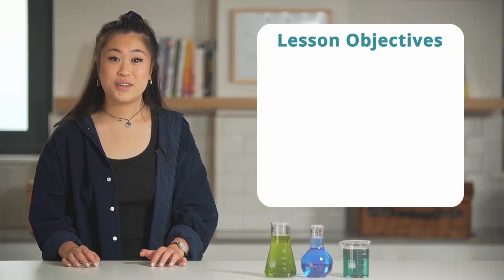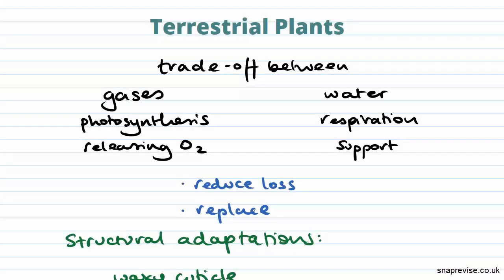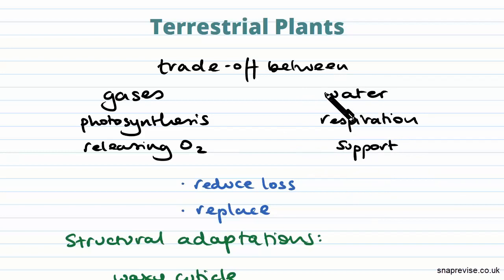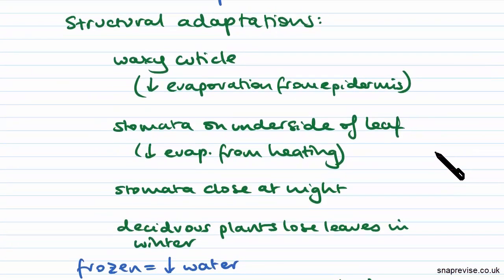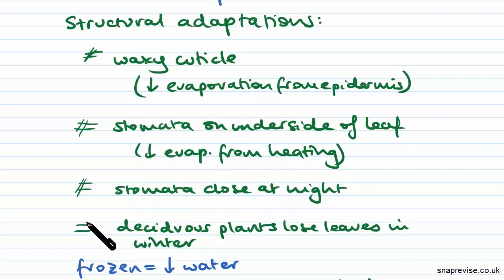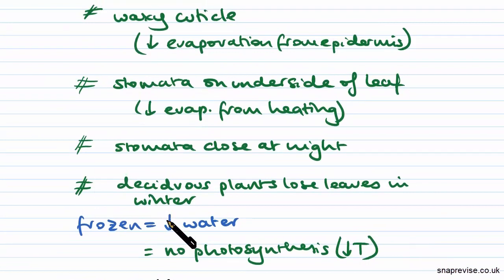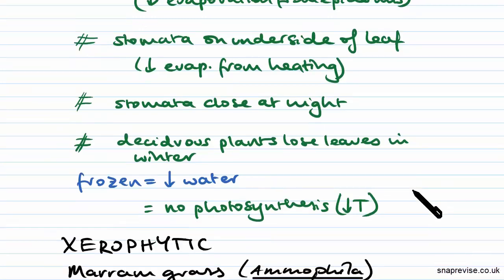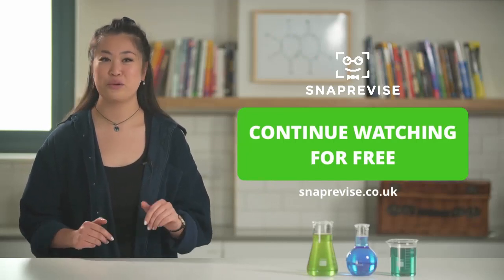Xerophytes and Hydrophytes | A-level Biology | OCR, AQA, Edexcel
to unlock the full series of AS, A2 & A-level Biology videos created by A* students for the new OCR, AQA and Edexcel specification.

In this video we’ll look at the adaptations of xerophytes and hydrophytes within the context of preserving the balance between gas exchange and limiting water loss. This will include a discussion of structural and physiological adaptations, some examples of plants (marram grass and water lilies) and we’ll end with an exam style question.